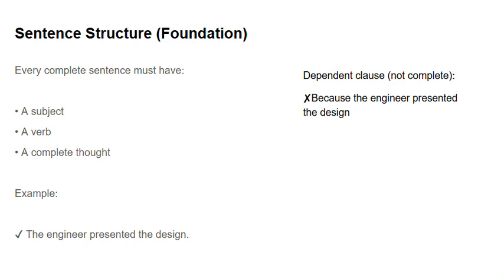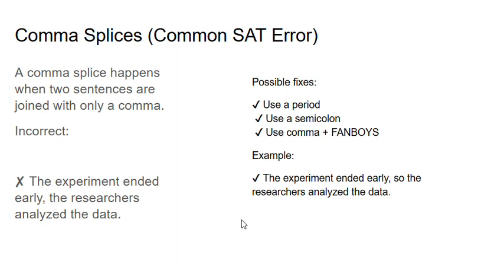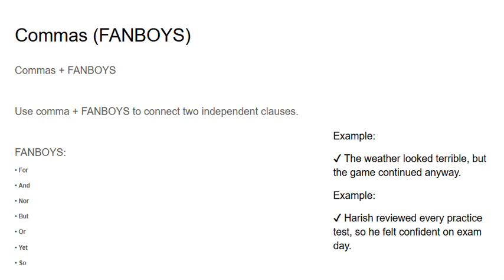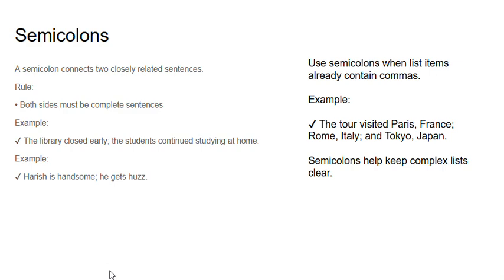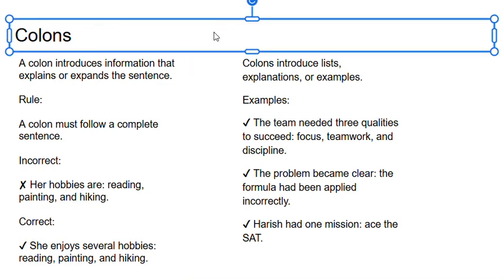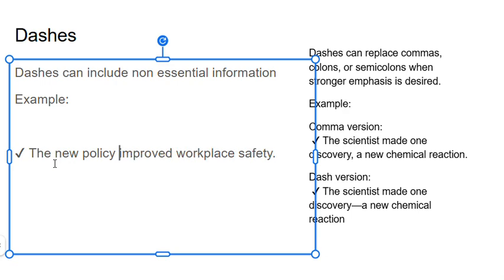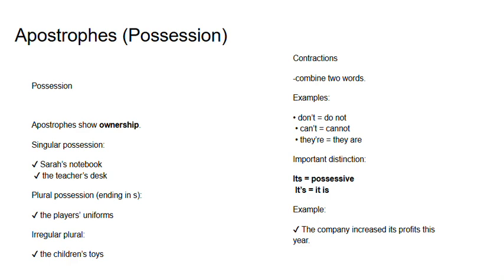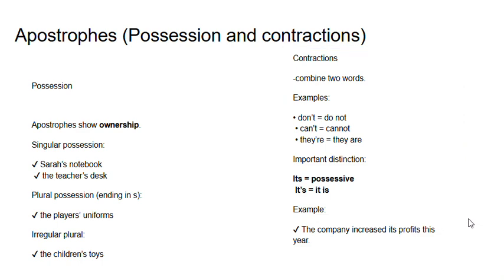SAT Grammar Rules(Rules to succeed!)-Scoreline